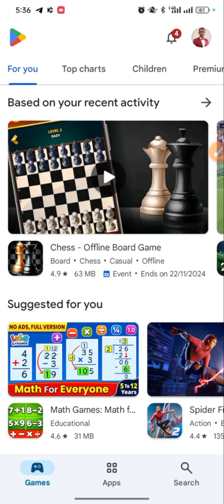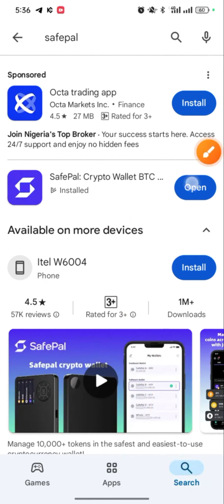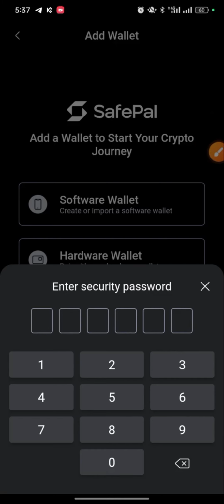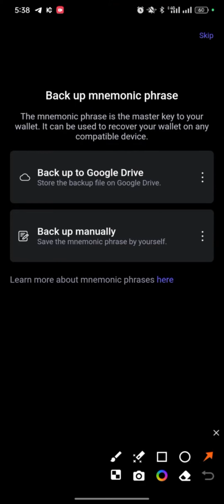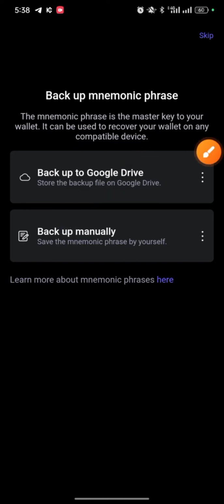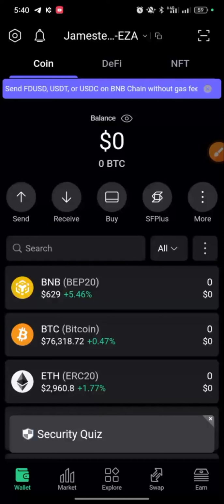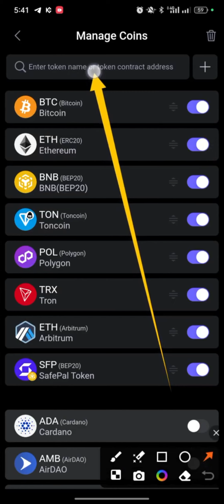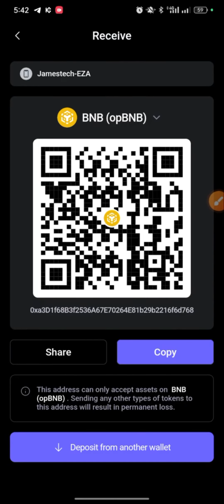Step-by-Step Guide: Creating a SafePal Wallet for RideBNB Funding & Ave Registration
In this video, I’ll show you how to create a SafePal wallet step by step and use it for RideBNB funding and Ave registration. 🚀

🔹 What you'll learn:
✅ How to download and set up SafePal Wallet
✅ Creating and securing your wallet
✅ Funding your wallet for RideBNB
✅ Registering on Ave with SafePal

Make sure to follow each step carefully to avoid mistakes. If you have any questions, drop them in the comments!